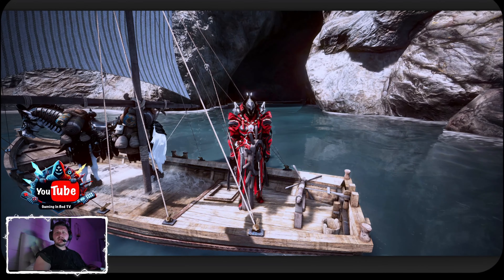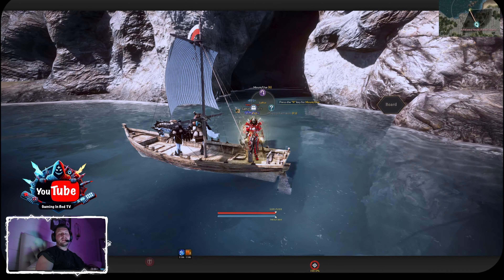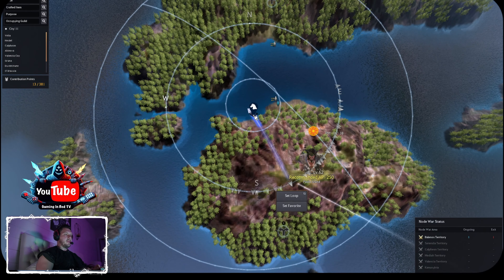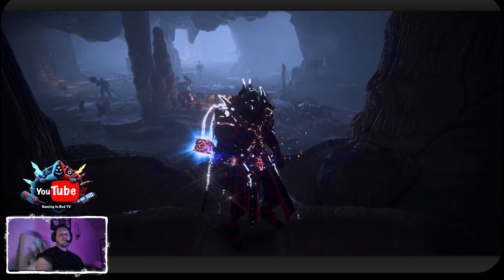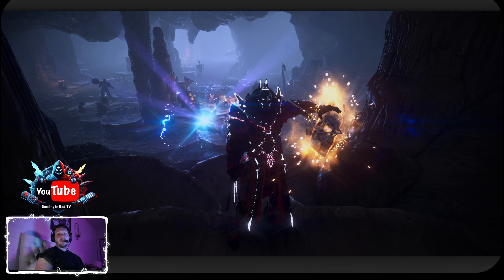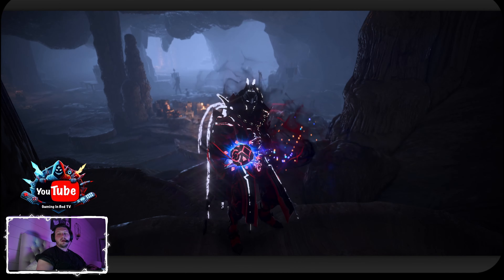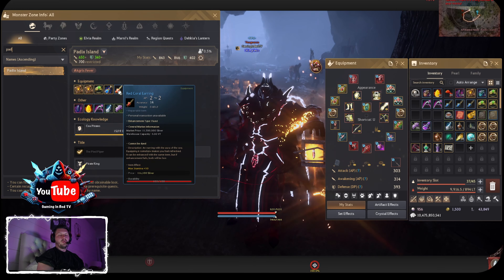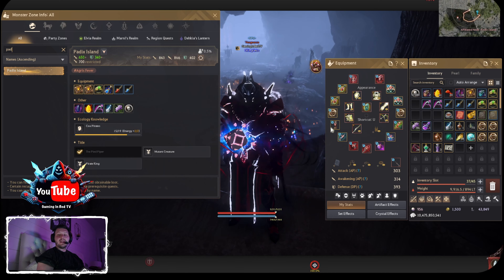BDO Padix Island Guide- Silver An Hour, Location, Rotations, Mechanics, Buffs, Loot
🏴‍☠️ Ahoy, mateys! Join me as we plunder the riches of Padix Island in Black Desert Online! 💰 In this guide, we'll explore the location, rotations, and mechanics of this lucrative grind spot, all while chasing that elusive treasure. ⚔️

📝 Timestamps:
0:00 - Intro
1:34 - Padix Island Black Desert Online - Overview/location/rotations
6:26 - Padix Island Black Desert Online - gear recommendation
6:54 - Padix Island Black Desert Online - Mechanics
8:30 - Padix Island Black Desert Online - Buffs
09:09 - Padix Island Black Desert Online - Drops
12:04 - Padix Island Black Desert Online Silver in 1 hour
15:00 - Conclusion on Padix Island Black Desert Online

Set sail with me to the open seas and uncover the secrets of Padix Island! 🌊 Learn how to navigate the waves, optimize your gear, and capitalize on rare events to maximize your haul. 💎 Plus, I'll share my personal earnings per hour to give you a glimpse of the riches that await. 👋

🔥Join The LEGEND membership🔥

Become a member of Gaming in Bed TV and unlock awesome perks! Get exclusive access to cool emojis, loyalty badges, and a special shout-out at the end of my videos. Your support means the world to me, and it helps keep the content coming. Thanks for being part of the community!